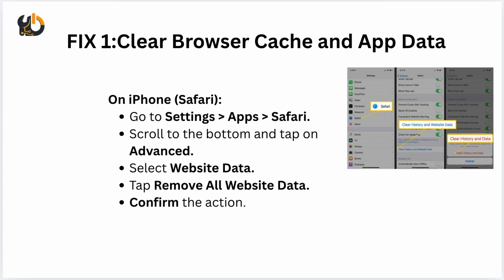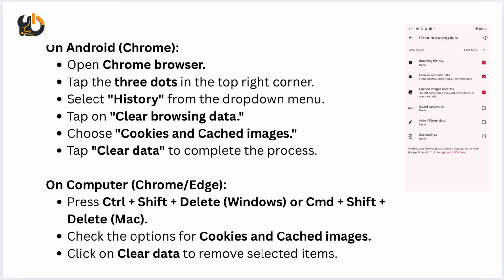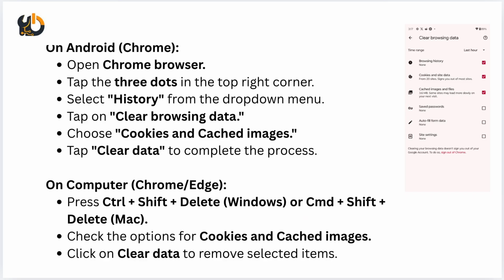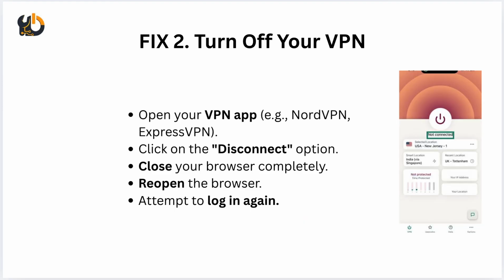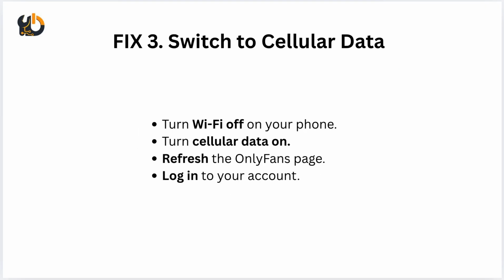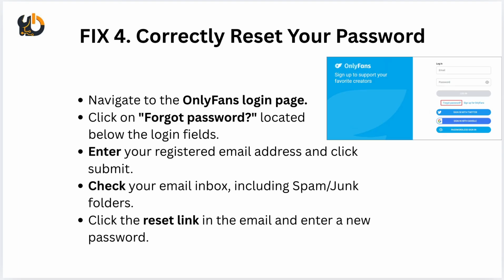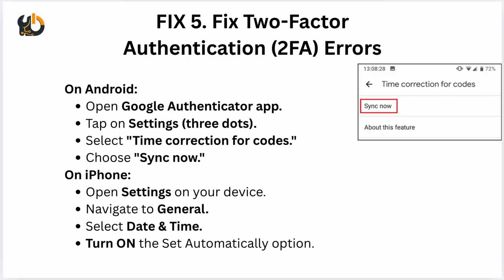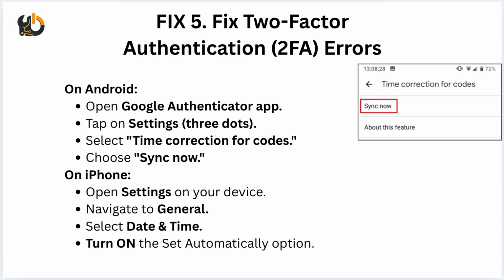How To Fix OnlyFans Login Problems – Password, 2FA & Device Ban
In this comprehensive guide, we delve into the common login issues faced by OnlyFans users, including problems related to passwords, two-factor authentication (2FA), and device bans. If you are struggling to access your OnlyFans account, this video will provide step-by-step solutions to help you regain access. We will cover how to reset your password, troubleshoot 2FA issues, and address device bans effectively. Whether you are a content creator or a subscriber, understanding these solutions will enhance your experience on the platform.